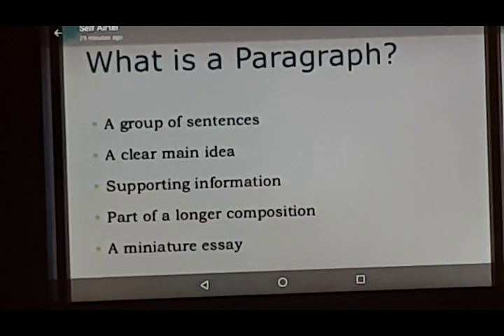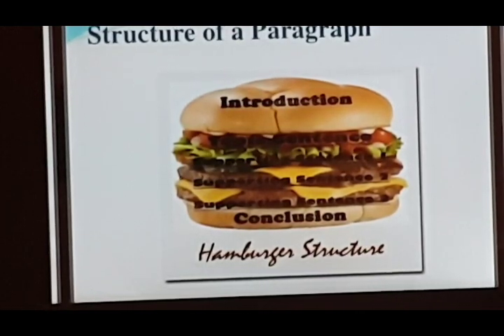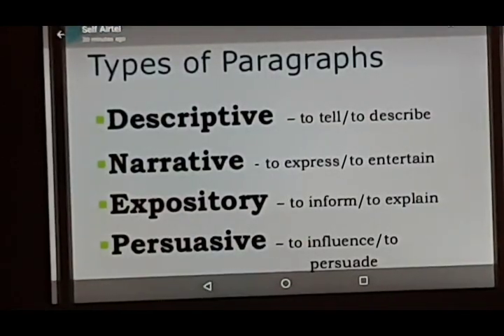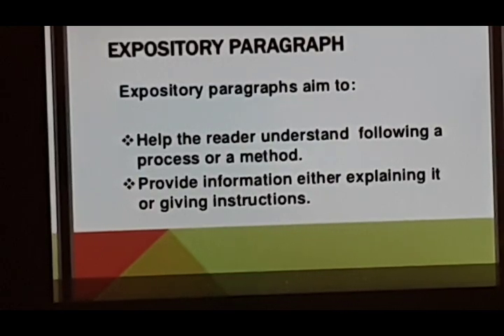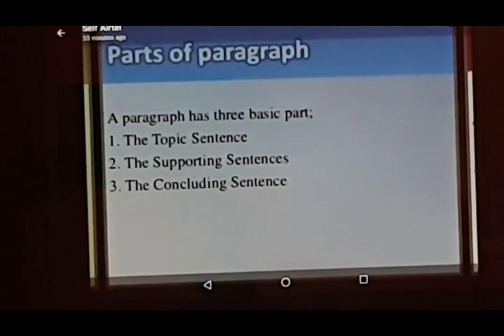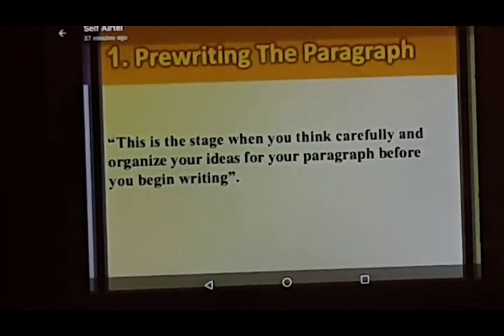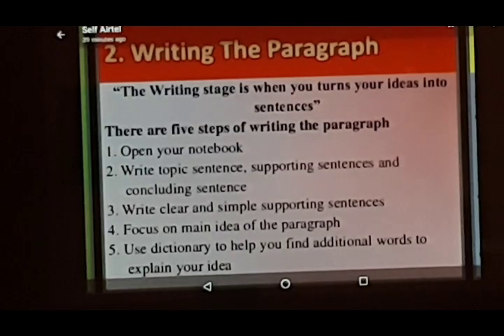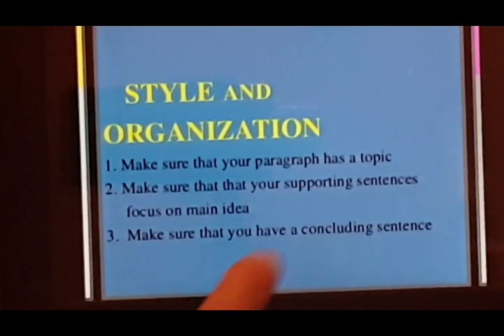VI English : Paragraph 'Description'